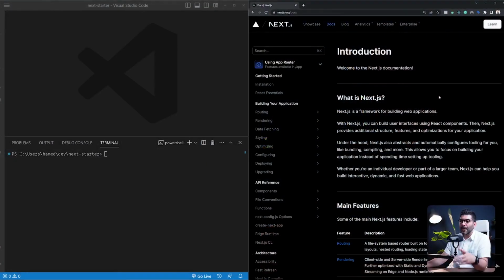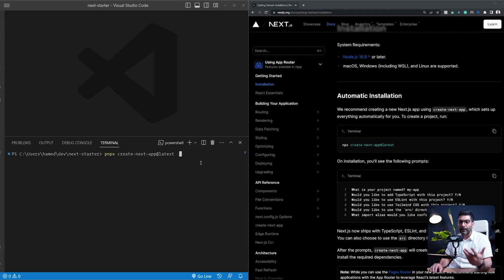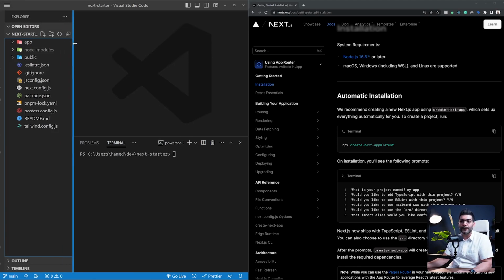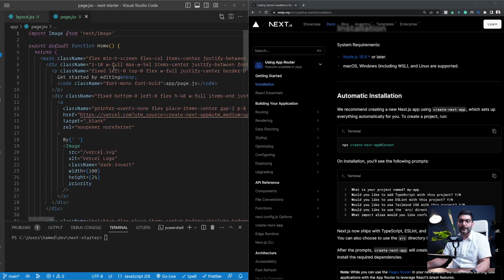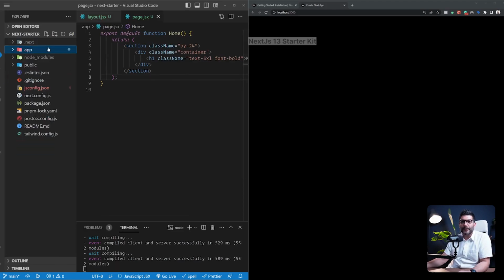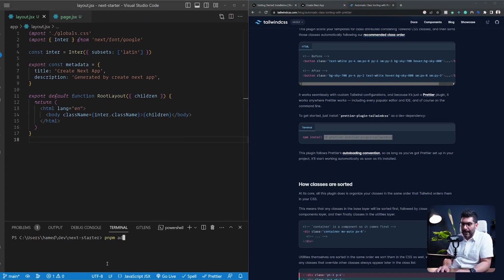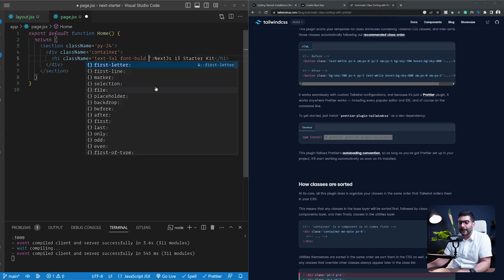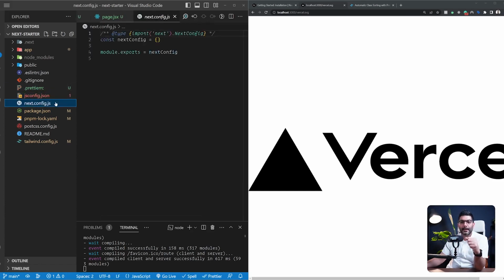Next.js Crash Course: Lecture 2 - Building Your First Next.js App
Welcome back to our Next.js crash course series! In this second lecture, we'll dive deeper into Next.js and guide you through building your first Next.js app from scratch.

🚀 In this video, we'll cover:
- Setting up a Next.js project environment
- Creating and configuring pages
- Implementing client-side navigation
- Fetching data from an API
- Styling components with CSS modules
- Deploying your Next.js app to Vercel (formerly known as Zeit)

Whether you're new to Next.js or looking to expand your knowledge, this tutorial is perfect for you. By the end of this video, you'll have a fully functional Next.js app ready to deploy and share with the world.